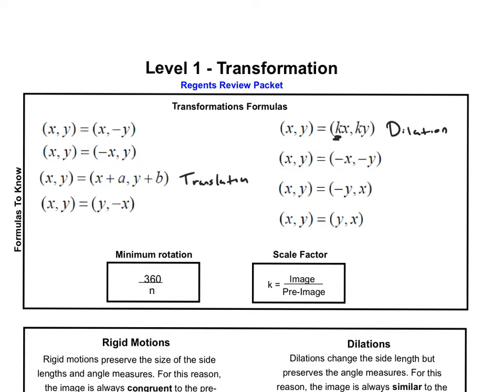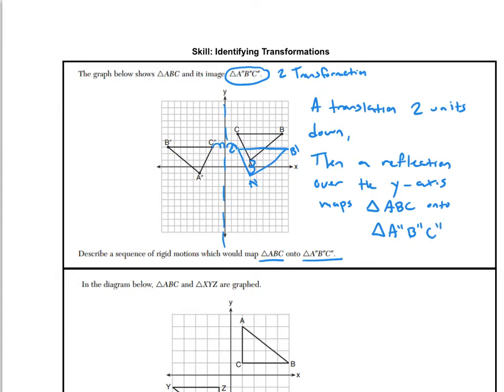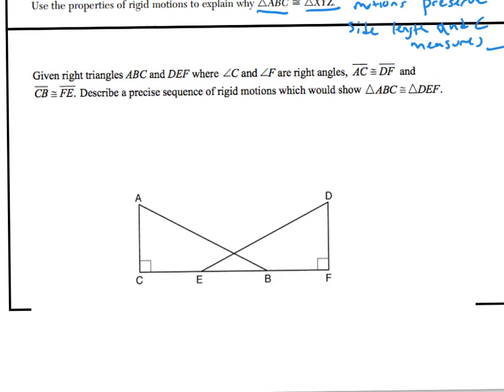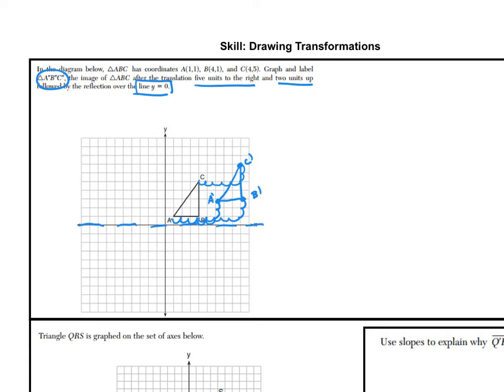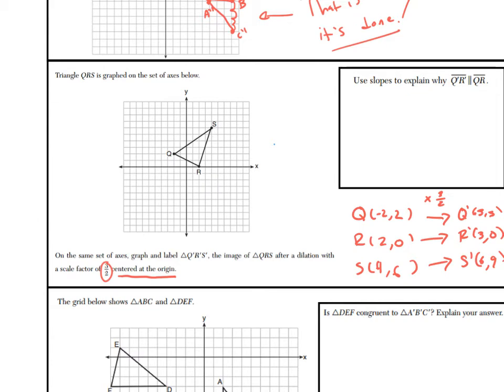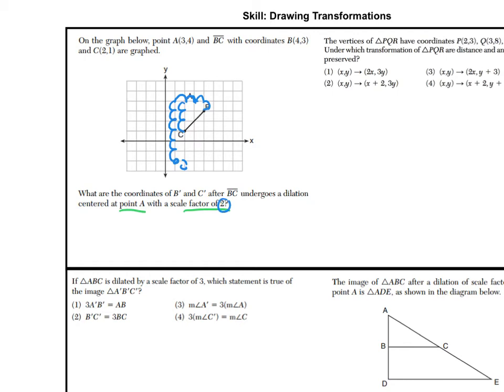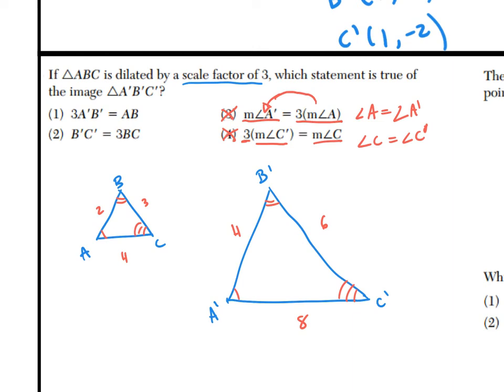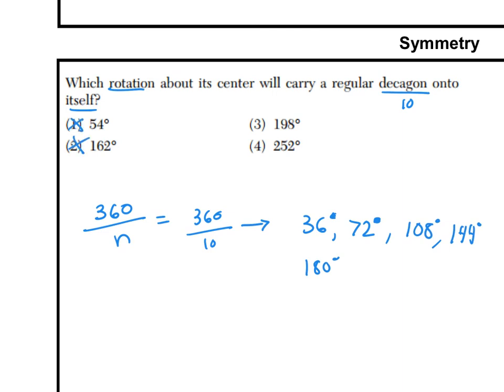Level 1 Regents Review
Yasssss regents review